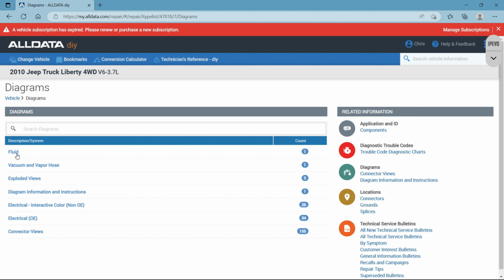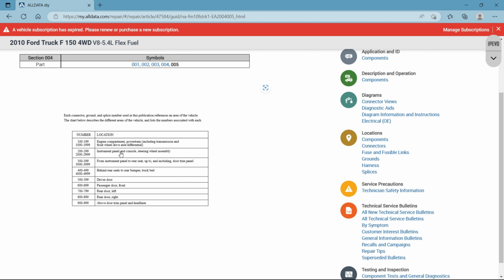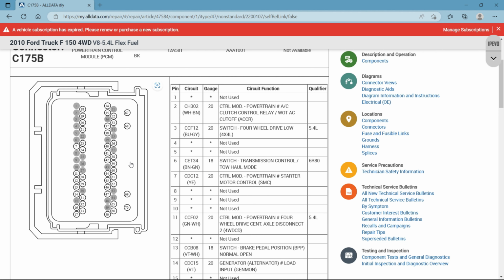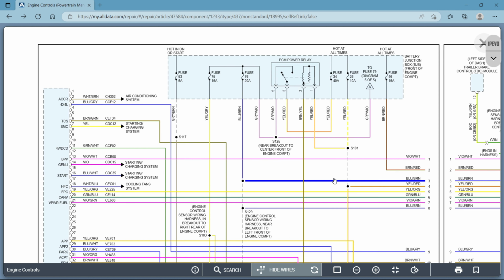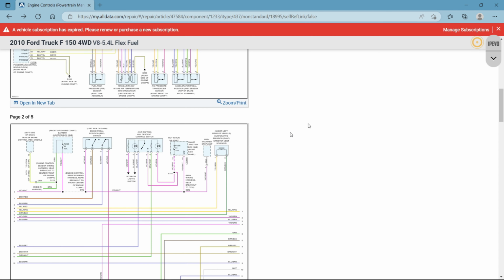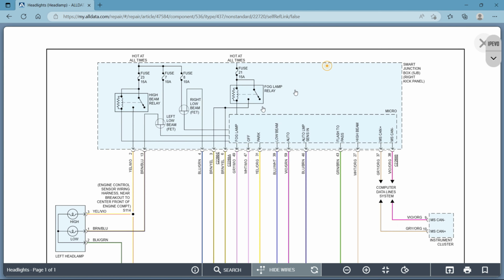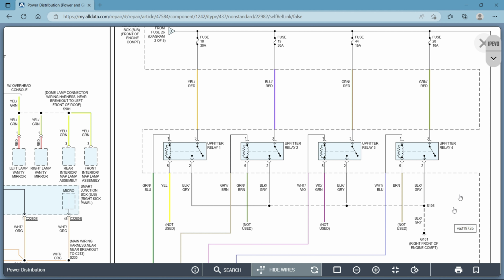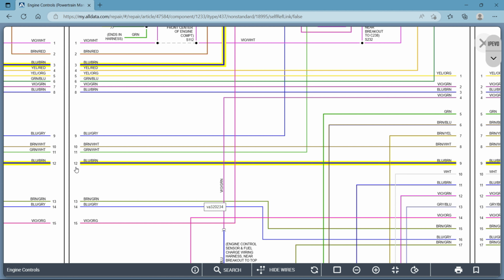How to Read Wiring Diagrams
This is a long video scratching just the surface of what you need to know to begin reading wiring diagrams. If you want the most out of this video, please watch it until the end. You'll be glad you did!